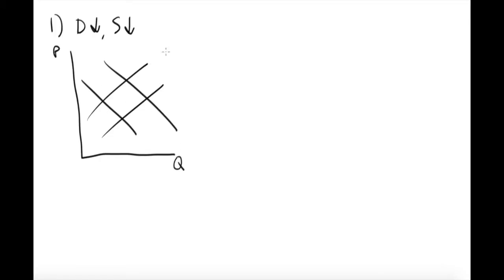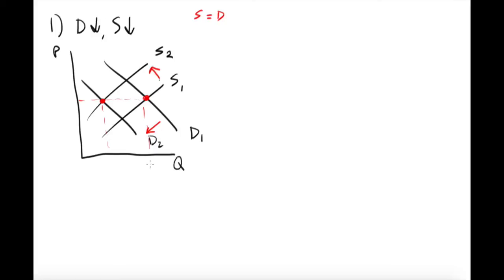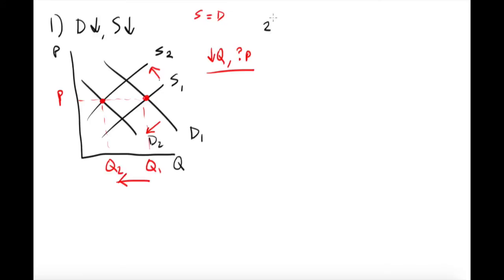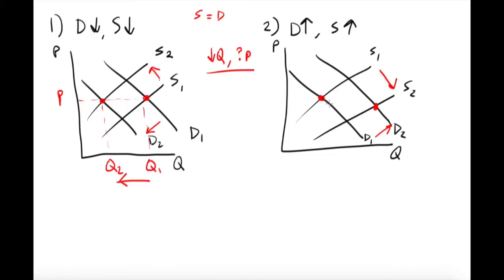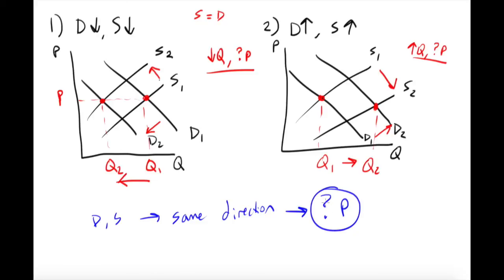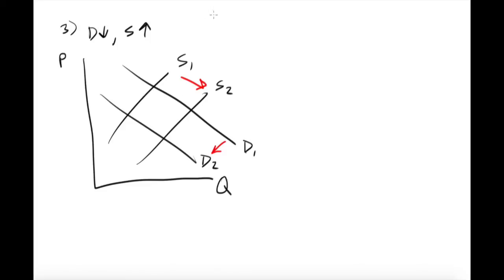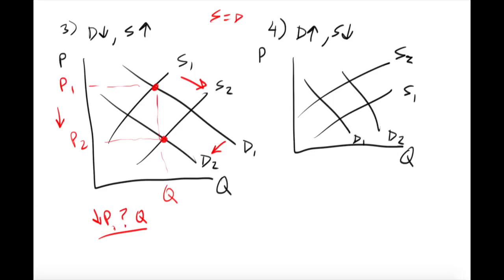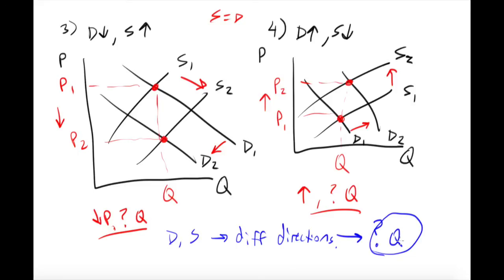AP Micro Mondays - Shifts in Supply and Demand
Need more help studying for AP Microeconomics?

and get access to hundreds of questions and detailed written/video explanations to help you in your test prep!

All easy and medium questions are free!

This Learnerator video walks you through how to figure out the impact of shifts in both supply and demand for AP Microeconomics. We'll assess the four situations you may come across on the exam.